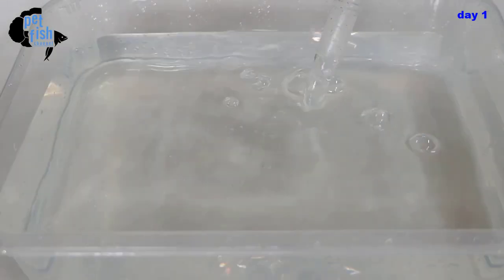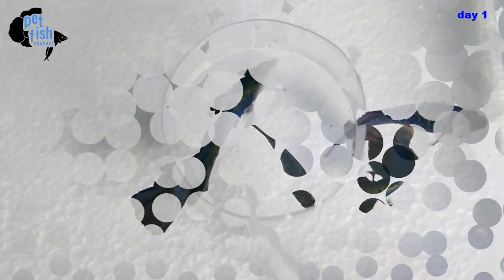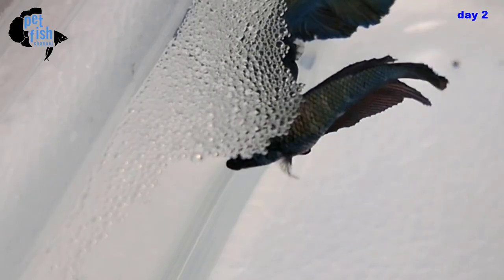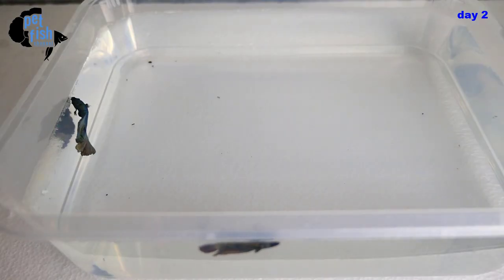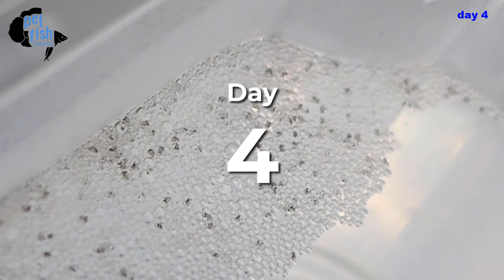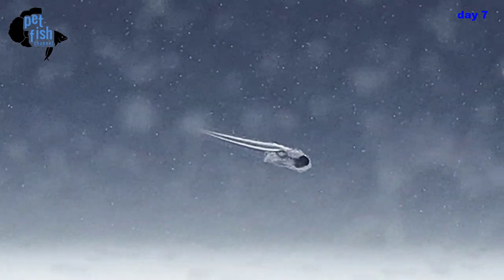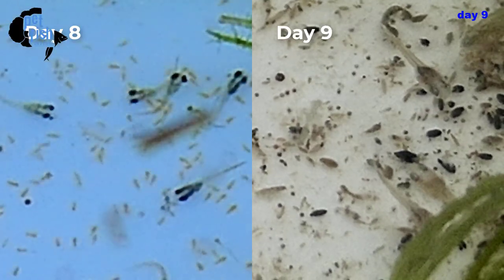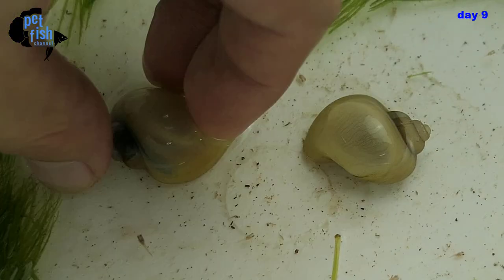How To Betta Fish Breeding More Than 300 Betta Fry Copper Halfmoon Betta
Betta fish breeding and growing the fries until they become juvenile. From zero to 63 days old!